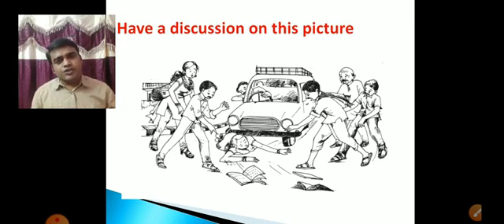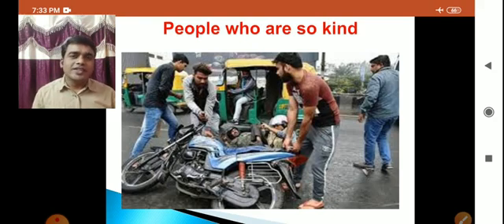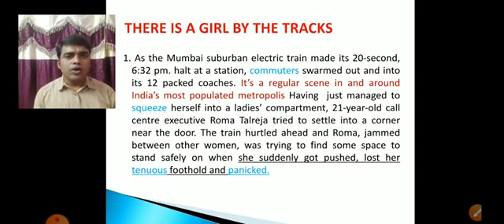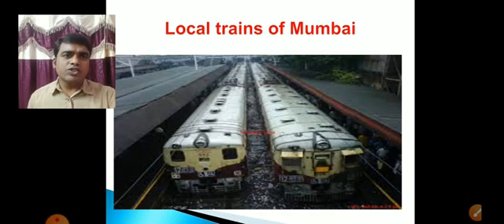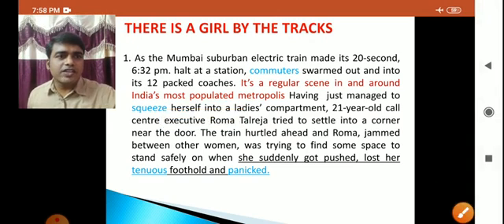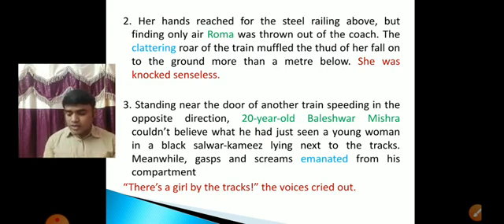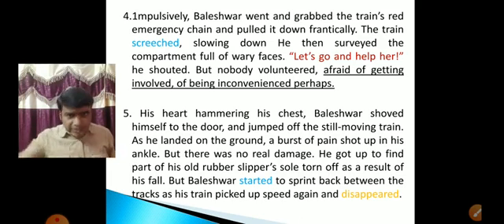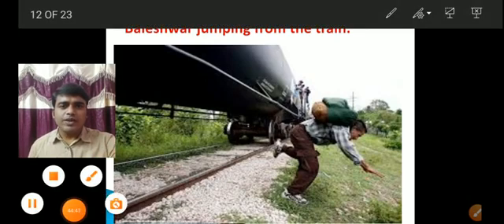There's a Girl by the Tracks. 10th std English Lesson -2 (part - 1)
2nd Language English. Sudarshan M L